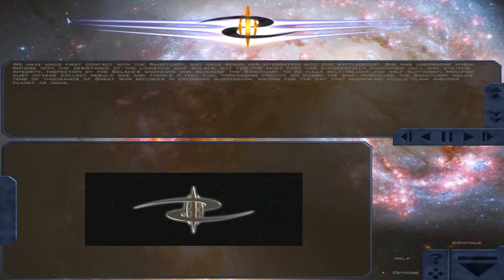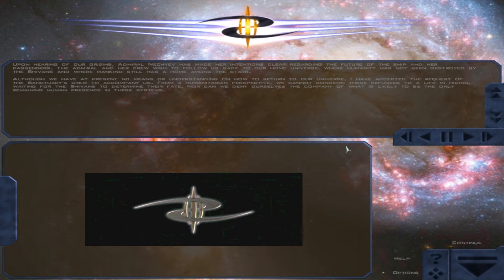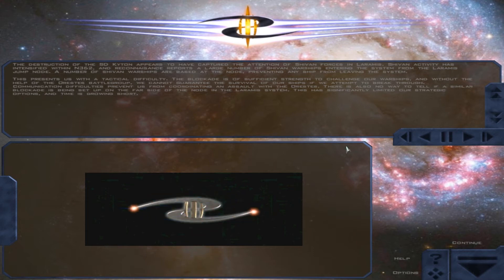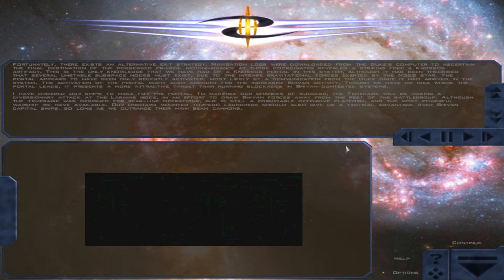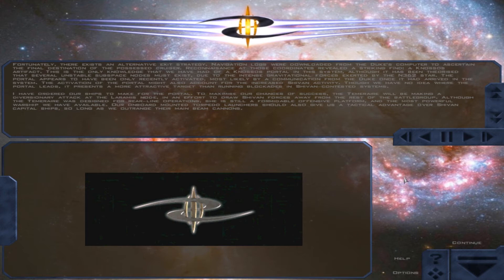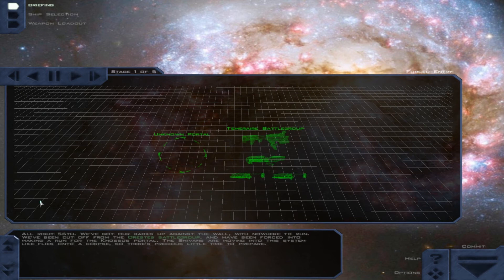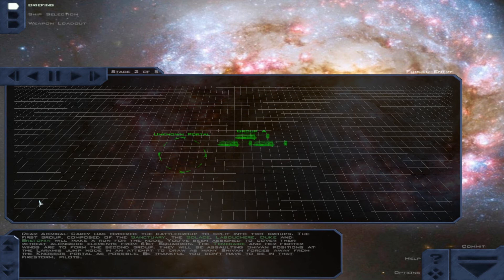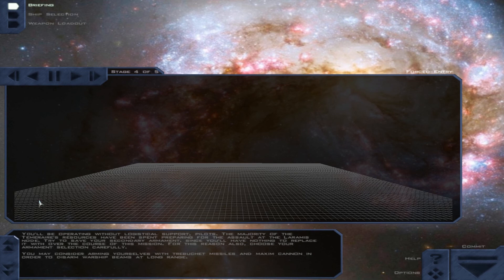Blue Planet - Briefing - Forced Entry (Mission 8)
So. Forced Entry also goes on the list of missions I have to replay, sad part is, on my failed hard drive, there was a really awesome playthrough for this one. .. Oh well.